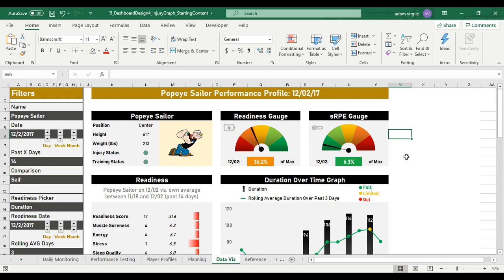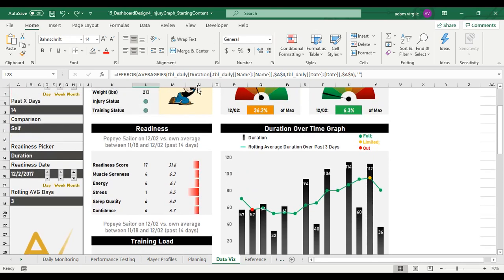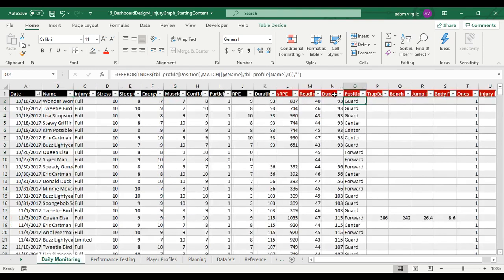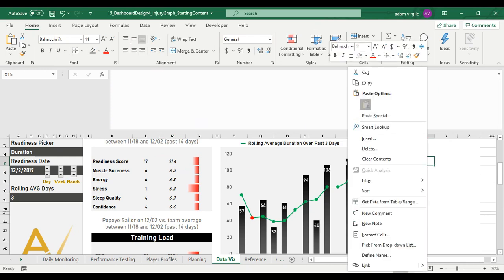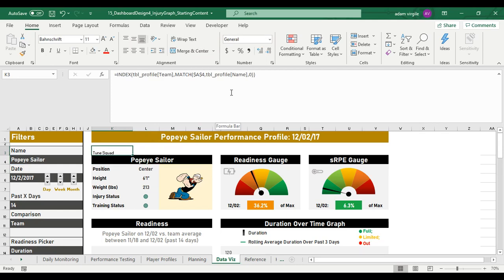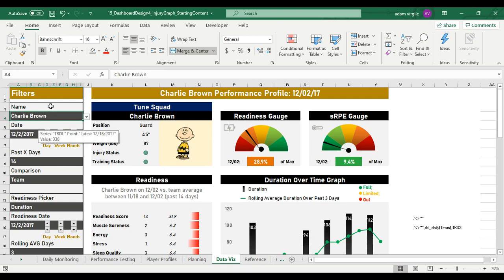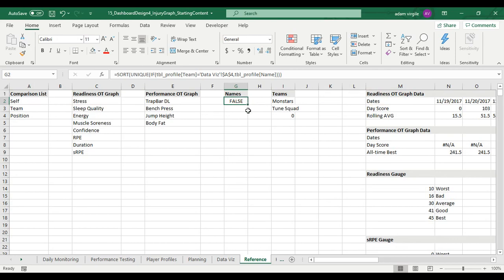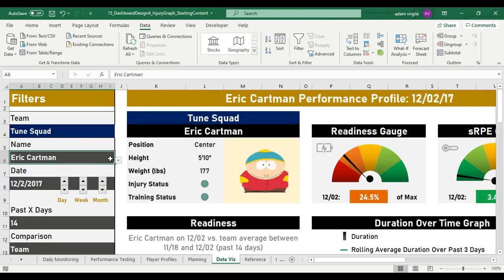Ultimate Player Dashboard #17: Adding Multiple Teams & Knowing Your Data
In this video, we create a dynamic drop-down list of teams that then filters our athlete list to only athletes on that team (we assign athletes to teams, first). But before that, we go over a nifty trick that allows us to make quick, holistic adjustments to many areas of the dashboard at one time.